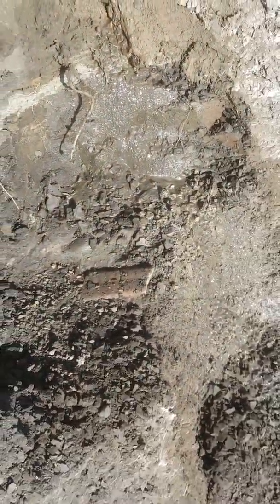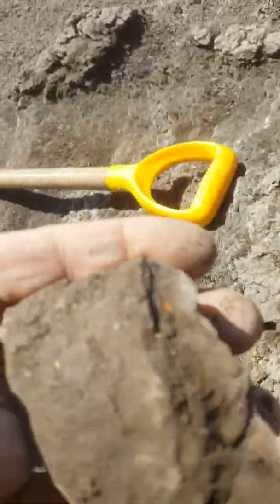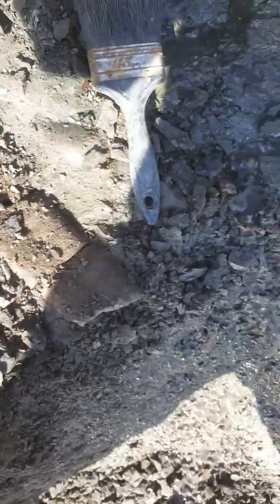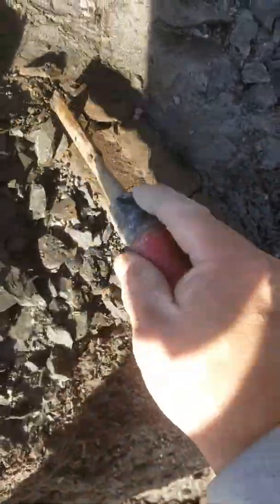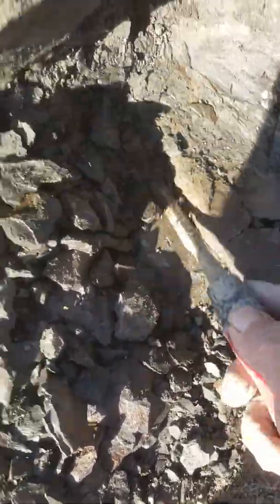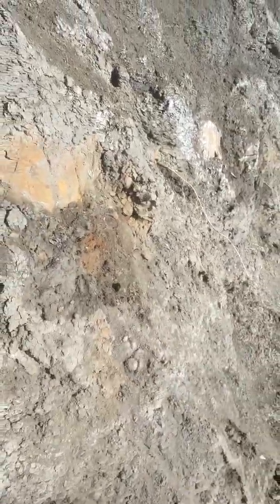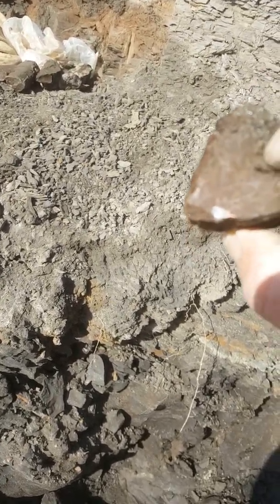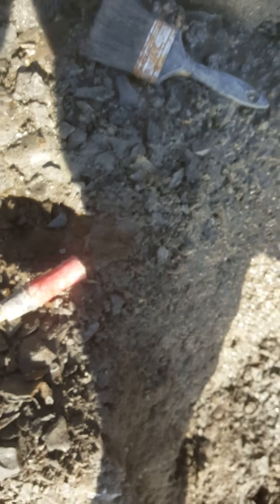November 14, 2019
MINING AMMONITE.